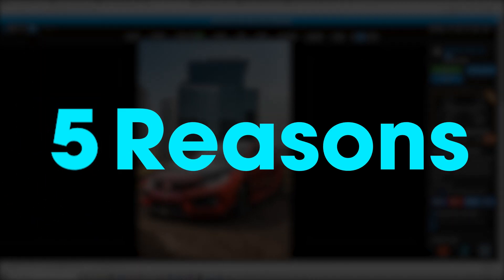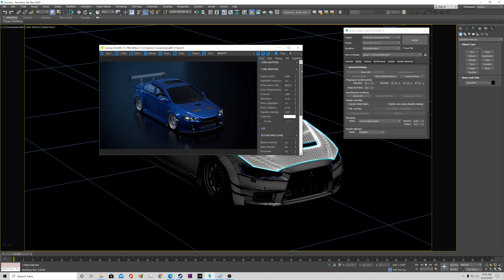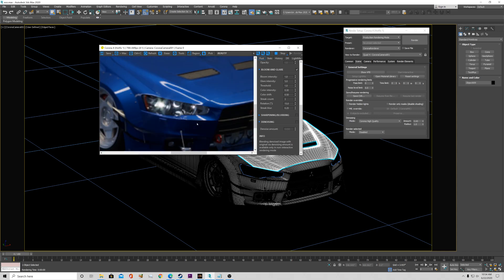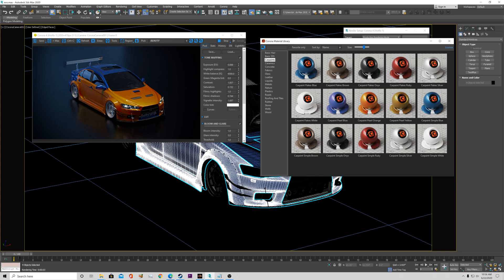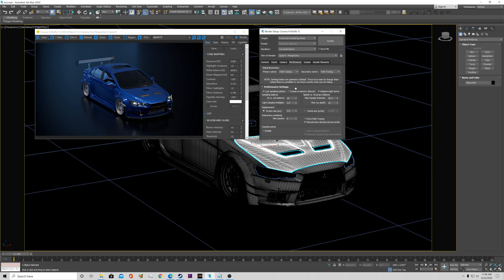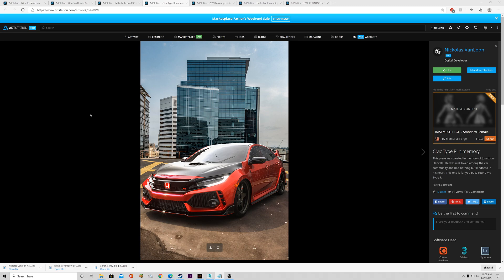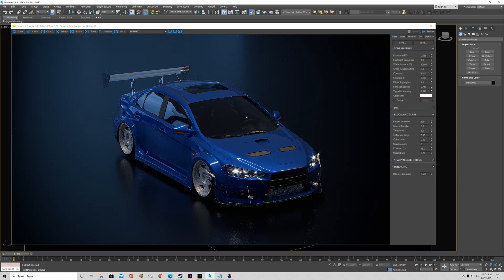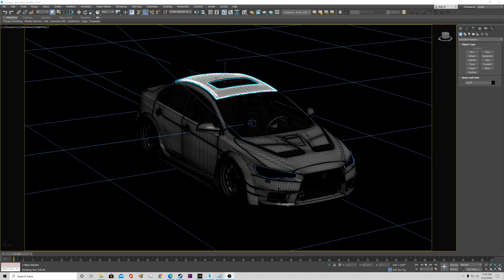5 Reasons To Switch To Corona Renderer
Recently I decided to pursue my passion with car design and have been following Khyzyl Saleem. I learned that he actually used corona render software for his cars. This peaked my interested, and got me to switch from V-ray (that you all know I loved so much)

I wanted to take this time to then give you my viewers, the opportunity to see why i switched, and why i think you may want to as well.